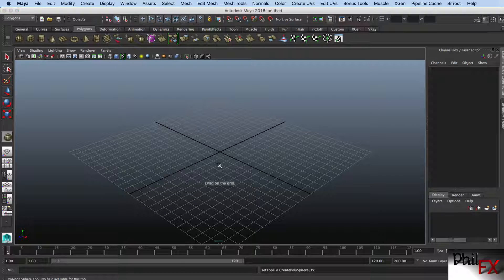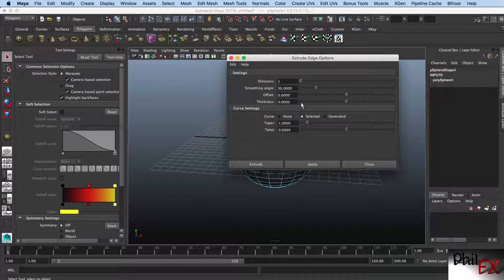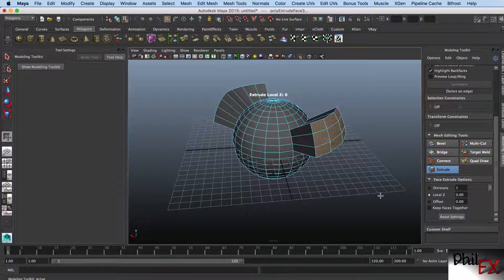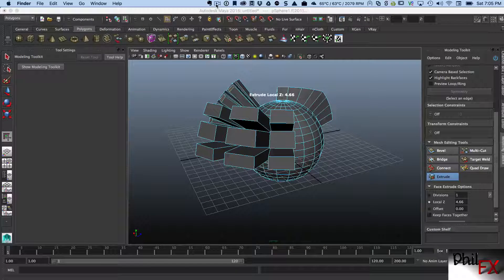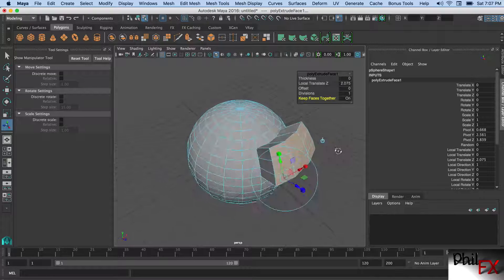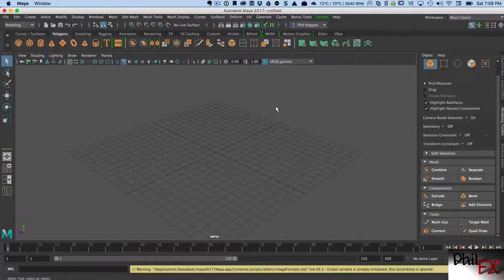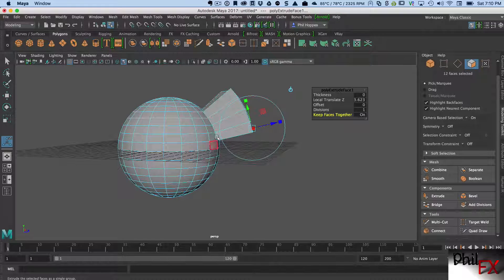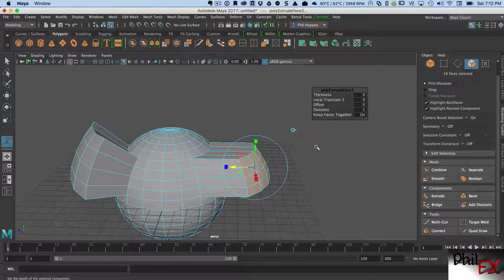Maya Extrusion - Keep your face together... or not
This is a quick tutorial that answers the question of how do you keep the faces together during an extrusion or not keep the faces together.  It demonstrates extrusions in Maya 2015, 2016, 2017.